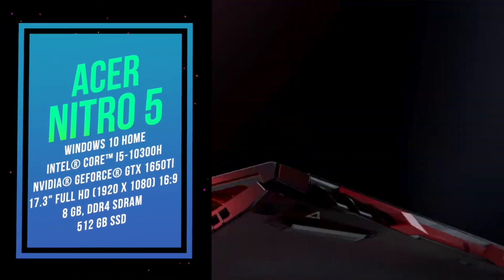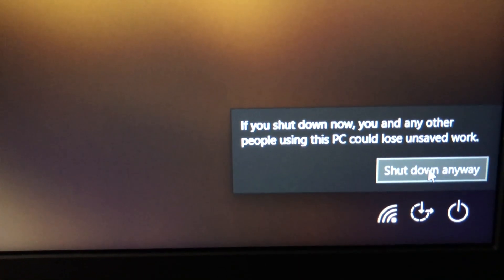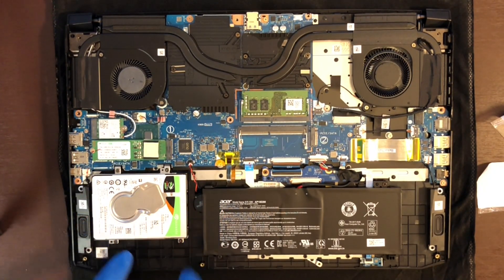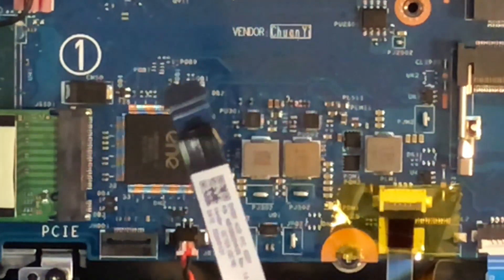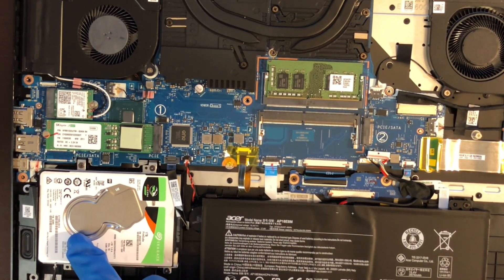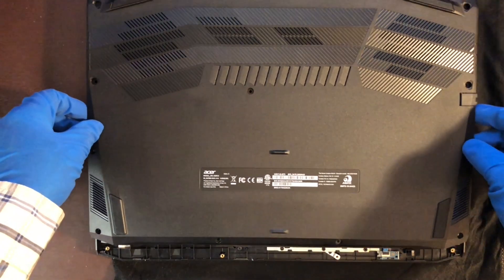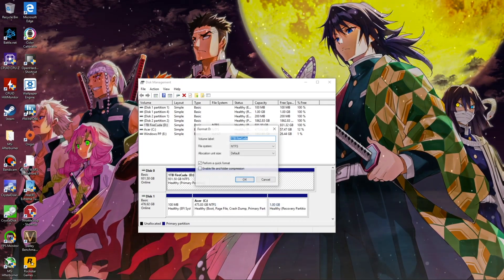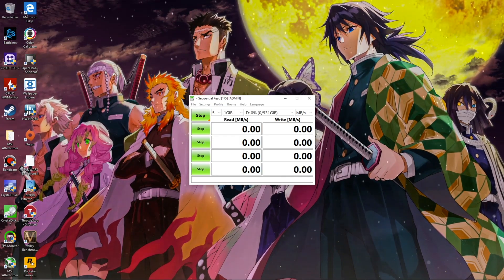ACER NITRO 5 2020 Hard Drive Install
Learn how to install more storage storage on your Acer Nitro 5.

*Upgrades
👉Patriot Viper Steel Performance Memory DDR4 8GB SODIMM PC4-19200